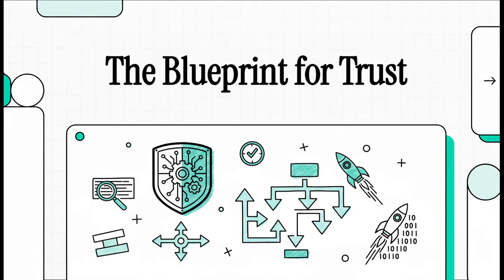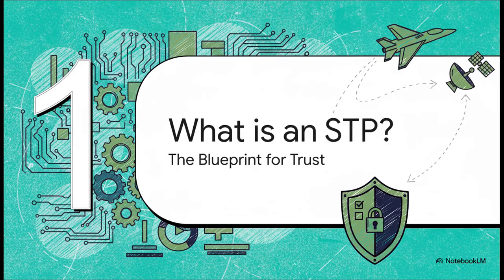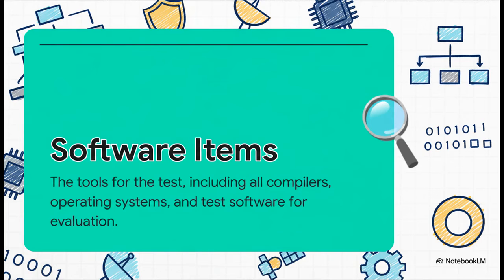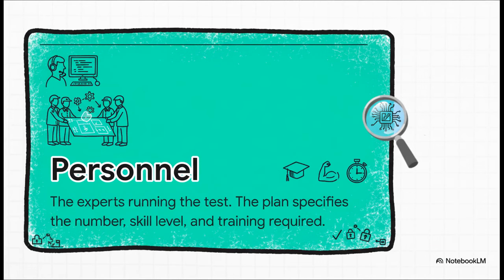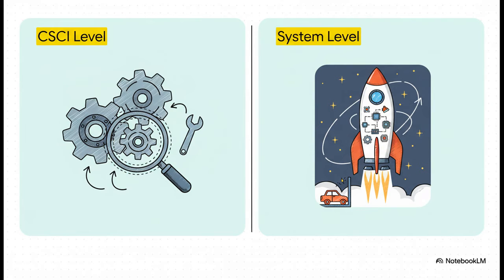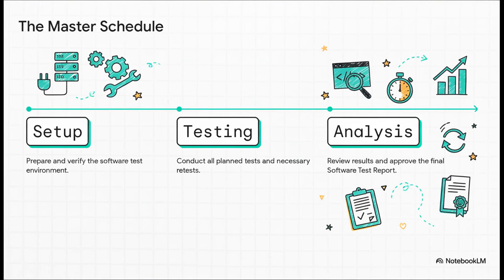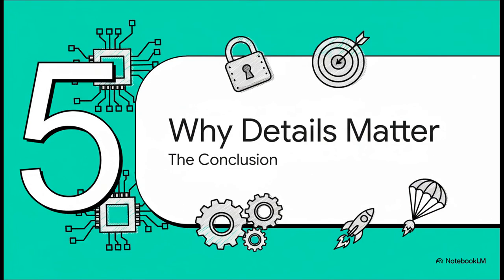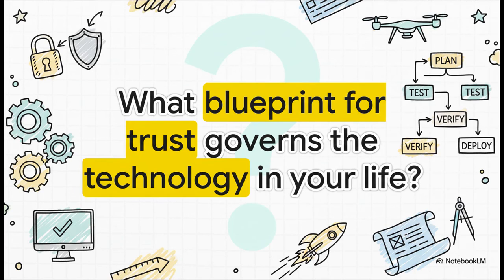Project Planning and Oversight: Software Test Plan (STP)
The Software Test Plan (STP) describes plans for qualification testing of Computer Software Configuration Items (CSCIs) and software systems.  It describes the software test environment to be used for the testing, identifies the tests to be performed, and provides schedules for test activities.

There is usually a single STP for a project.  The STP enables the acquirer to assess the adequacy of planning for CSCI and, if applicable, software system qualification testing.

This Data Item Description (DID) contains the format and content preparation instructions for the data product generated by specific and discrete task requirements as delineated in the contract.

This DID is used when the developer is tasked to develop and record plans for conducting qualification testing and/or system qualification testing of a software system.